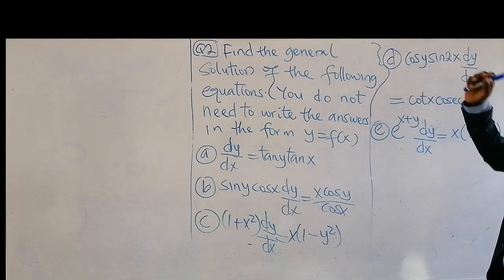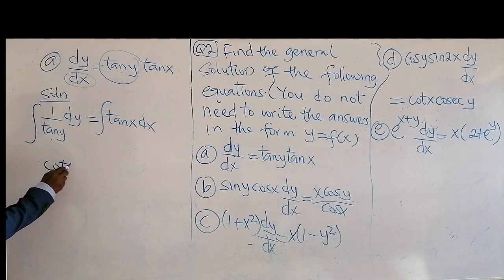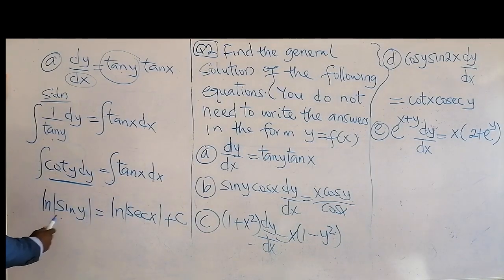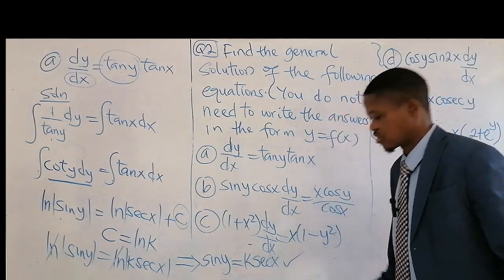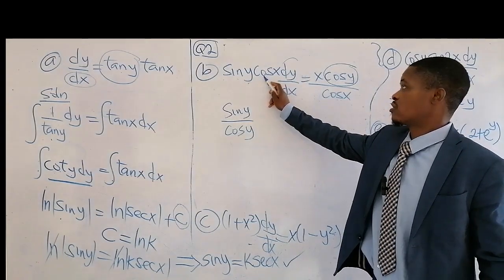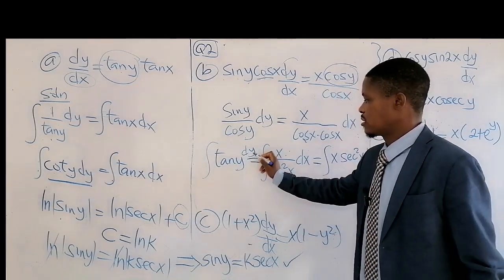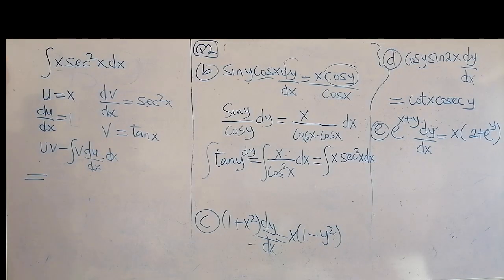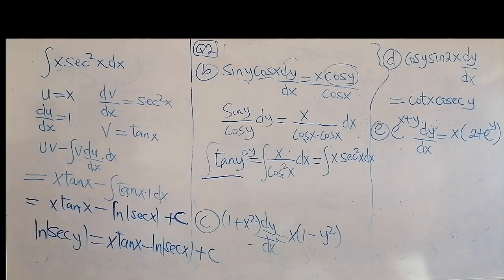How to Solve First-Order Differential Equations using Separation of Variables | L3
Unlock the secrets to swift mastery in solving first-order differential equations with our comprehensive guide. Whether you're a student looking to ace your differential equations class or a professional seeking a quick and efficient problem-solving approach, this video is tailored just for you.
What you can expect:
- Step-by-step breakdown of the Separation of Variables method
- Real-world examples and solution to exercise  questions for practical understanding
- Pro tips for optimizing your problem-solving approach
- Quick tricks to streamline the process without sacrificing accuracy
Reference Material: Core Mathematics C4, Edexcel AS and A Level Modular Mathematics